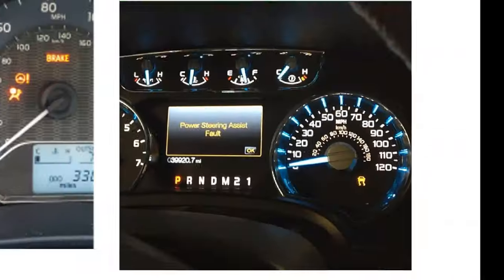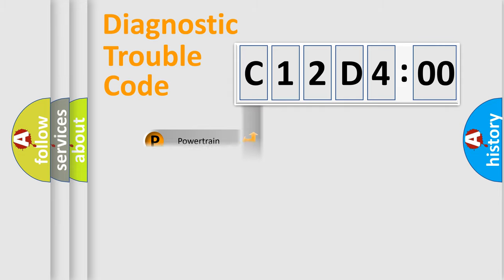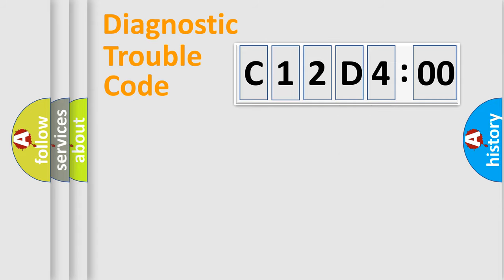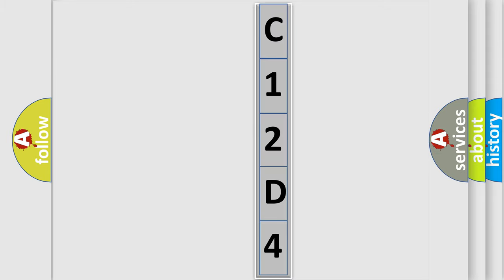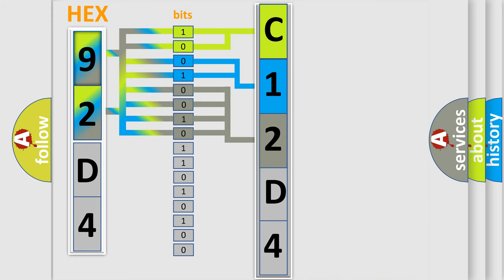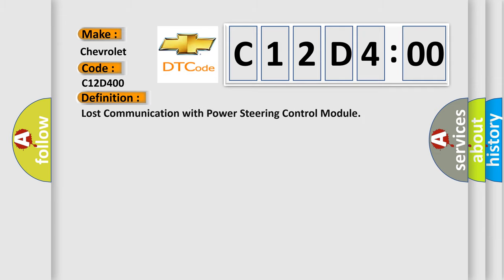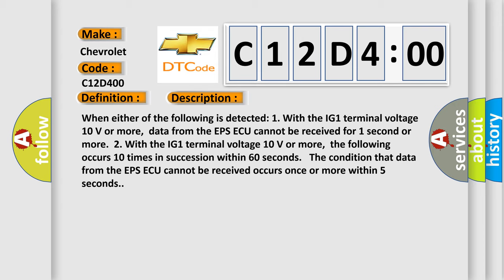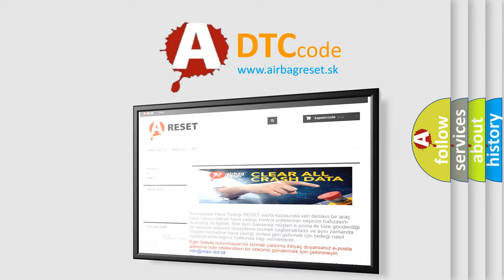DTC Chevrolet C12D4-00 Short Explanation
Contents:
0:21 Basic DTC analysis according to OBD2 protocol standard.
1:48 Insight into programming
2:58 A diagnostically understandable description of the Diagnostic Trouble Code
3:05 Basic error definition

Make:
Chevrolet
Code:
C12D4 00
Definition:
Lost Communication with Power Steering Control Module
Description:
When either of the following is detected: 1. With the IG1 terminal voltage 10 V or more,data from the EPS ECU cannot be received for 1 second or more.2. With the IG1 terminal voltage 10 V or more,the following occurs 10 times in succession within 60 seconds. The condition that data from the EPS ECU cannot be received occurs once or more within 5 seconds.
Cause:
 CAN communication system Power steering (EPS) ECU Skid control ECU
Failure Type: